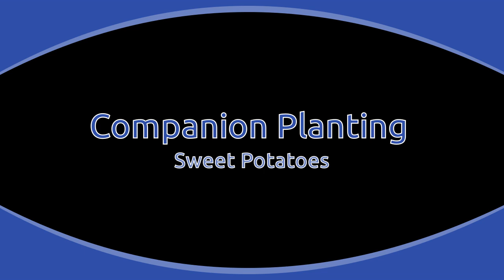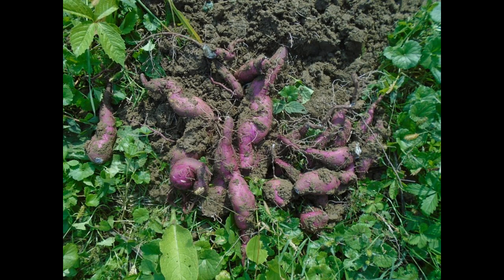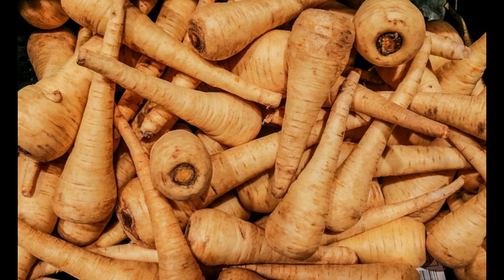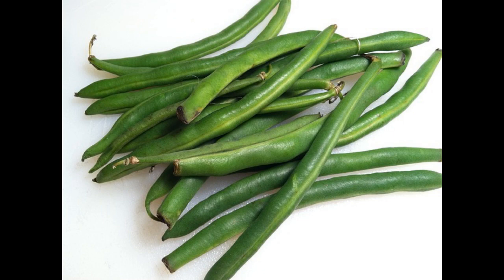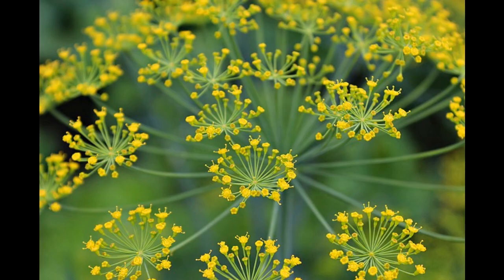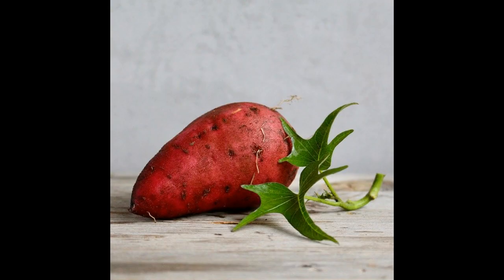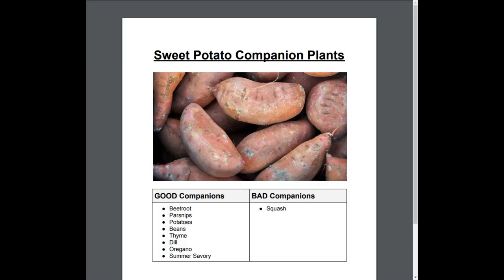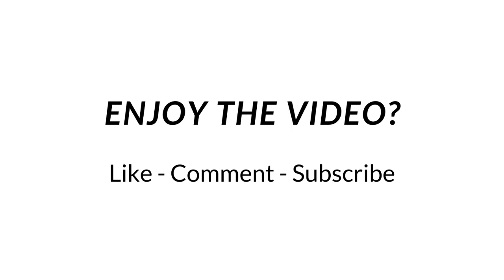companion planting sweet potatoes (Or What Grows Well With Sweet Potatoes)